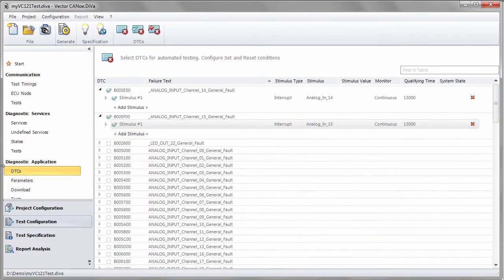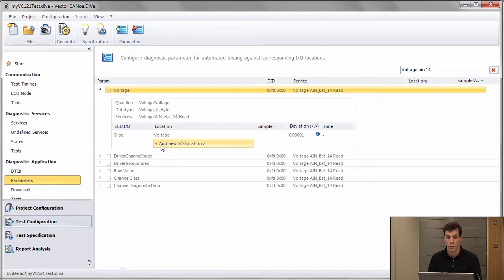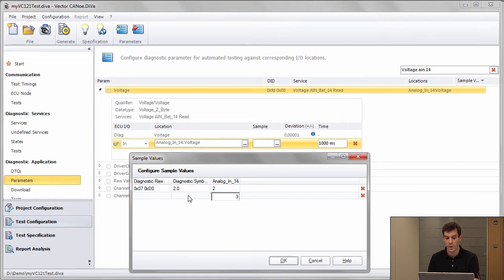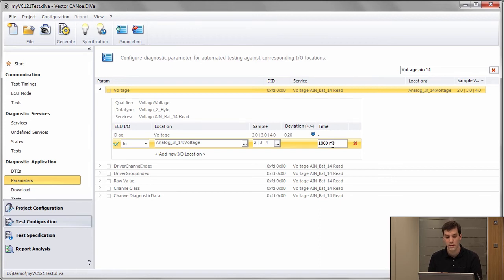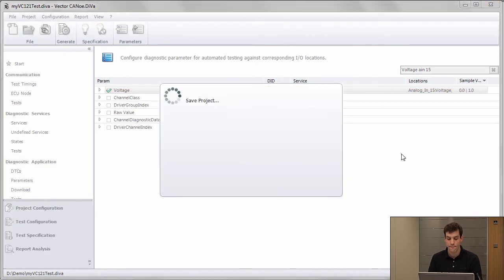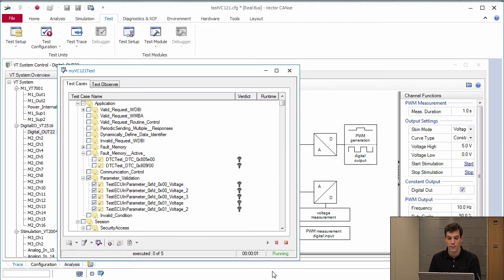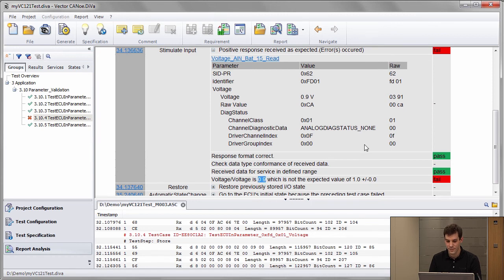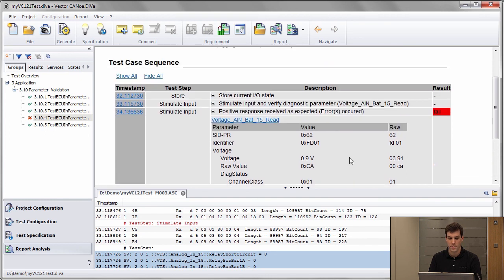CANoe.DiVa - How to validate diagnostic parameter contents using the VT System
Learn how to automatically validate the content of a diagnostic parameter using the VT System to stimulate and measure the IOs of an ECU.